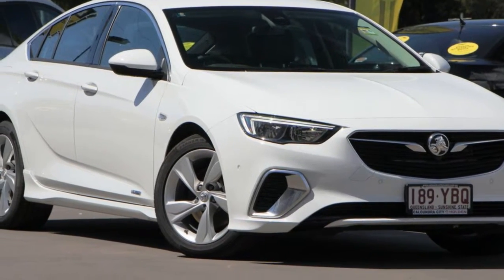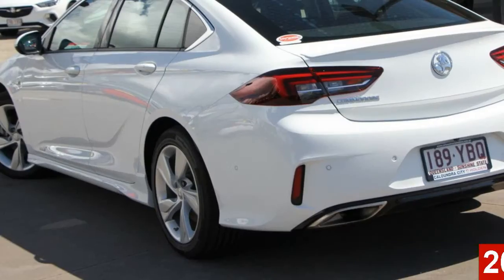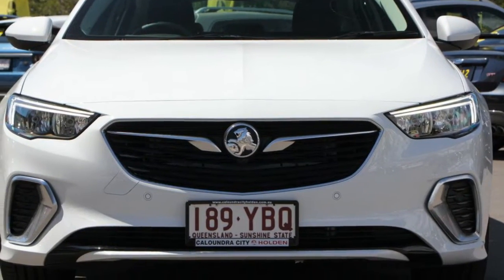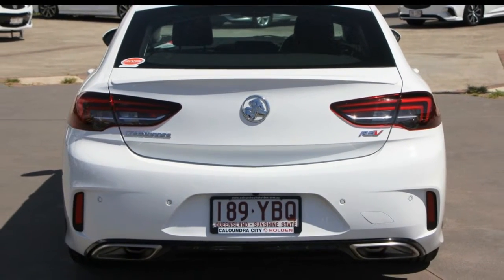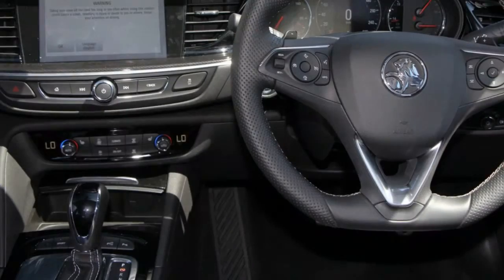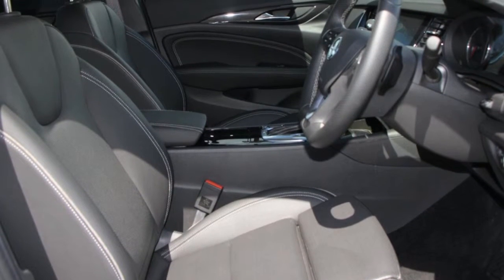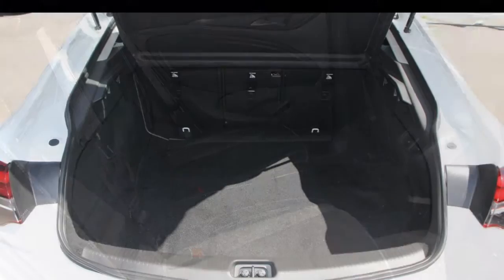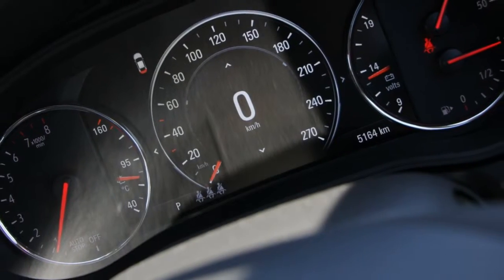2017 Holden Commodore ZB MY18 RS-V Liftback AWD Summit White 9 Speed Sports Automatic Liftback